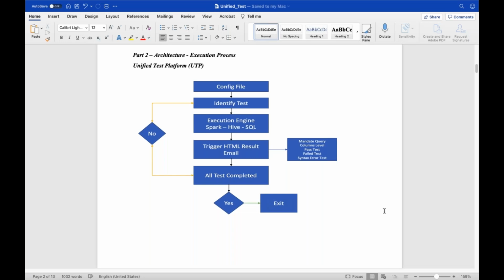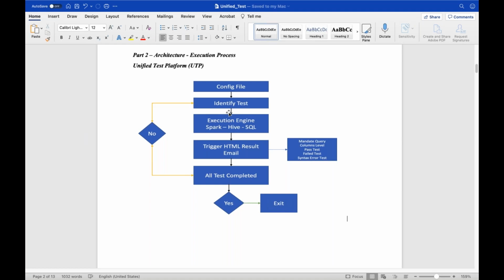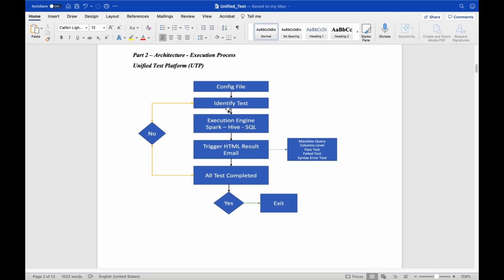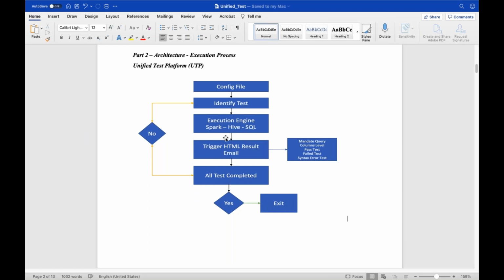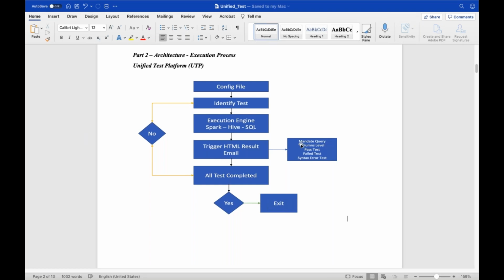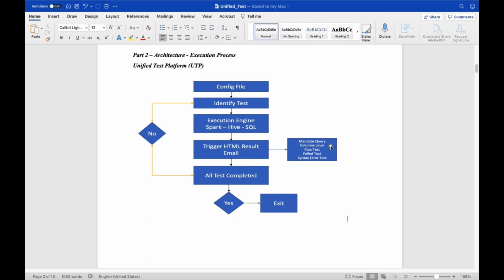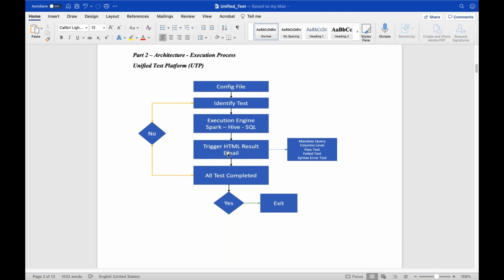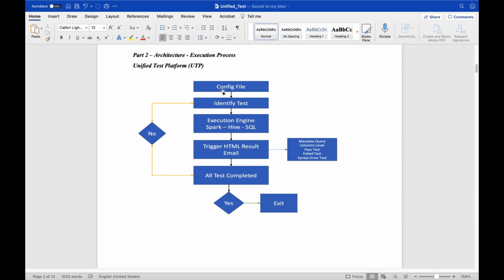BigData or ETL Automation Architecture Execution Process Part 2